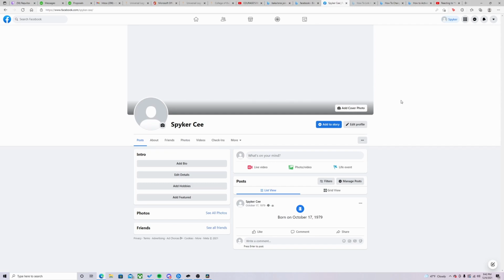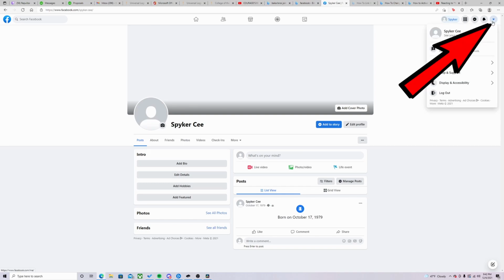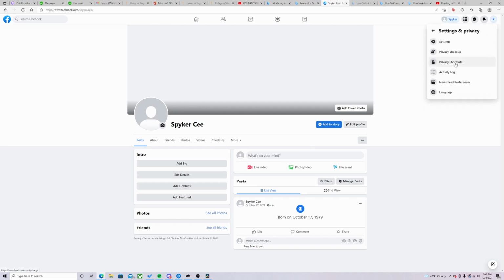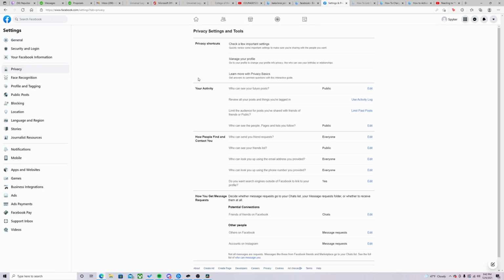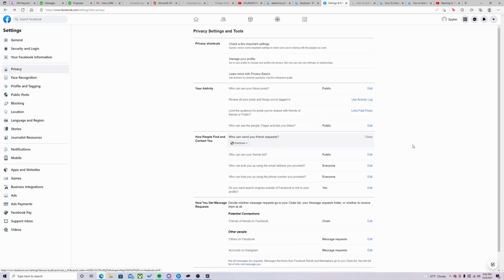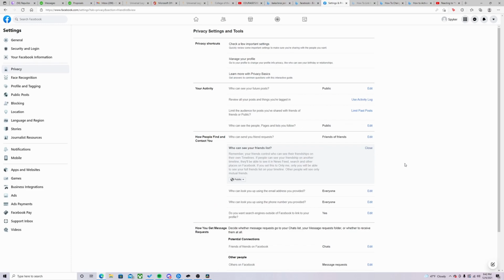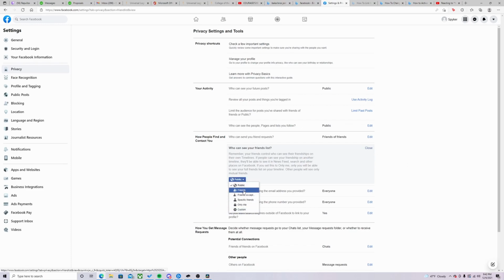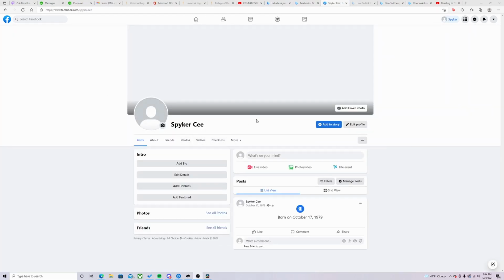How to Activate Followers Option On Facebook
In this video, I'm going to be showing you how to activate the follower's option in your Facebook ID. First, you're going to have to go to Facebook on a browser or on an Android. This does not work on the apple version of the app. So you'll have to go into Google.

Google, Firefox, or being browser and type in Facebook manually, or if you have an Android, it works perfectly fine. So I'm going to do the browser version. It works the same exact way on Android. So when you're on your browser, you're going to hit the top right arrow and they're going to hit settings and privacy.